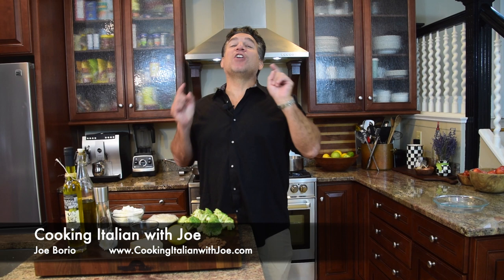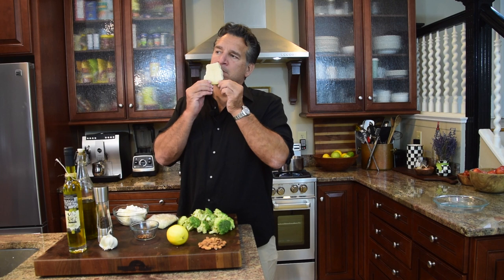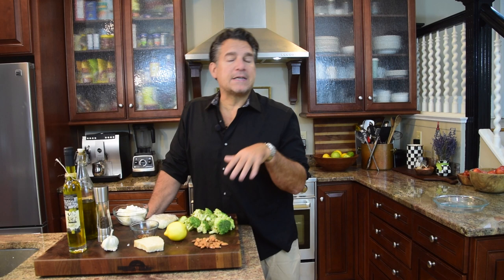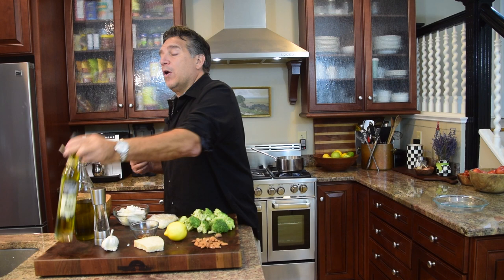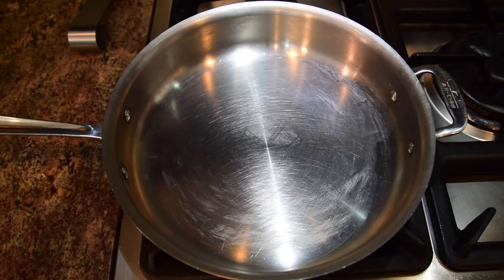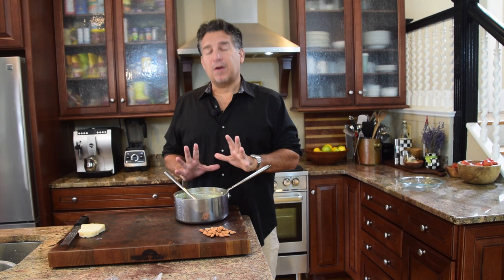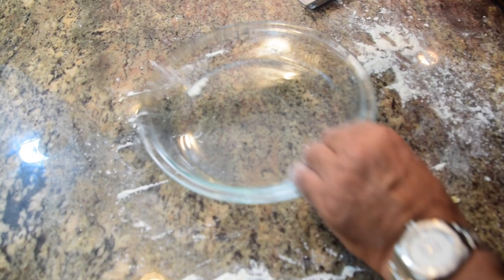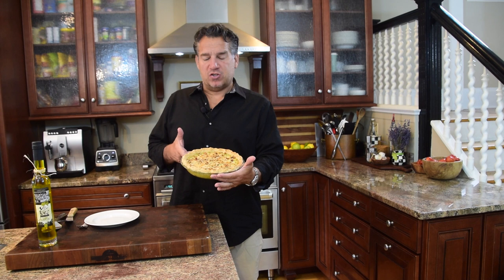Tuscan Ricotta Cheese and Broccoli Pie | Cooking Italian with Joe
🇮🇹❤️💋🍷 Tuscan Ricotta Cheese with Broccoli Pie!!! Yum!!!